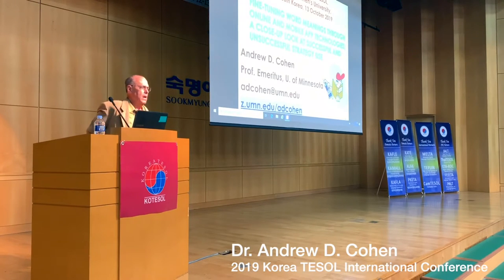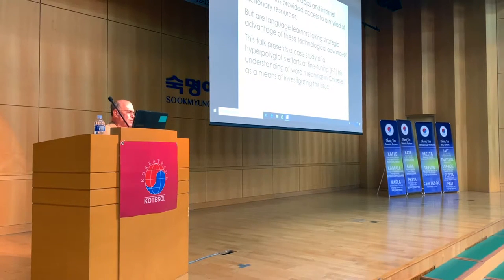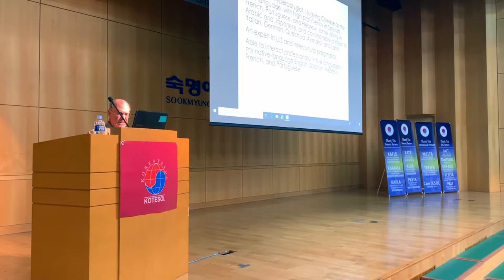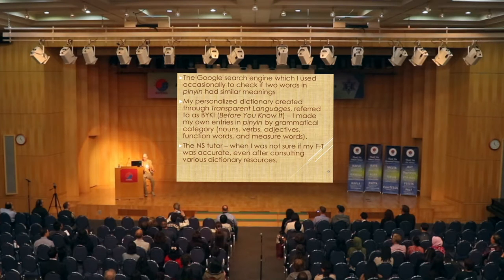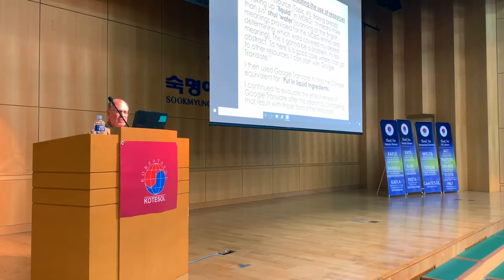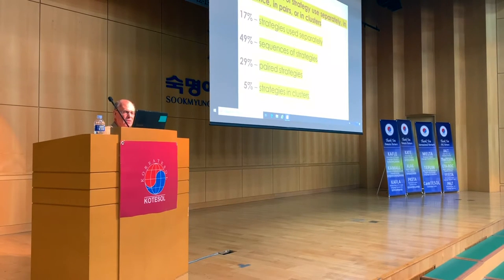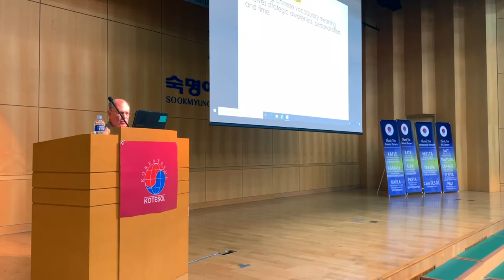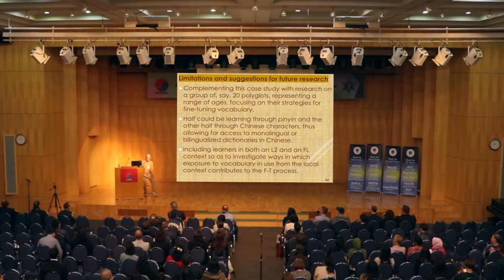Andrew D. Cohen - Fine-Tuning Word Meanings Through Online & App Technologies - Plenary KOTESOL 2019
The rapid growth of the Internet and the host of new online resources now available have revolutionized in many ways the learning of language. A question that arises is whether insights into the appropriate uses of language learner strategies (LLS) have kept pace with these technological advances. The talk will report on a case study of a hyperpolyglot attempting to fine-tune word meanings in Mandarin, his 13th language.

The study was undertaken in order to investigate the extent to which new technologies such as Internet programs and phone apps assist learners in arriving at accurate understandings of word meanings in context. The talk will report on the extent to which strategies for fine-tuning vocabulary with the support of selected resources were used alone, in sequence, in pairs, or in clusters, as well as on the relative effectiveness of these strategies aimed at fine-tuning the understanding of word meanings in Mandarin. The implications from this study for fine-tuning the understanding of EFL vocabulary are presented.

Biographical Sketch

Andrew D. Cohen is Professor Emeritus from the University of Minnesota. He is currently living in Oakland, VA. He was a Peace Corps Volunteer in rural community development with the Aymara Indians on the High Plains of Bolivia (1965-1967). He was professor of ESL in the English Department at UCLA (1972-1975), professor of Language Education at the Hebrew University (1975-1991) with a year as Fulbright Lecturer and Researcher at the PUC in Sao Paulo, Brazil (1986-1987), and then assumed a position as professor of second language studies at the University of Minnesota in 1991, until he retired in the Spring of 2013. During his Minnesota years, he was a visiting scholar at the University of Hawaii (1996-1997) and at Tel Aviv University (1997), and a visiting lecturer at Auckland University in New Zealand (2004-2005).